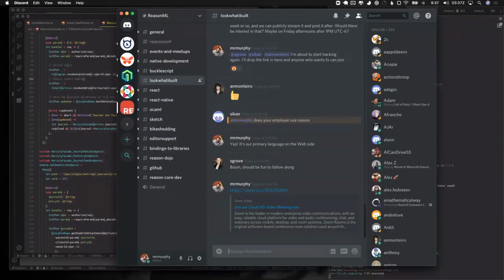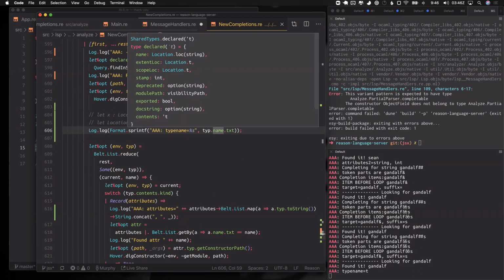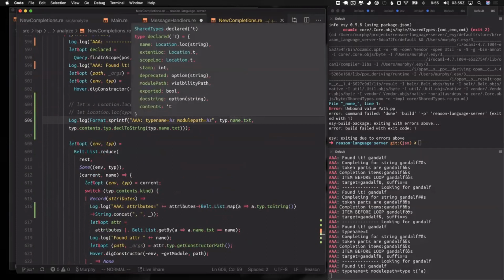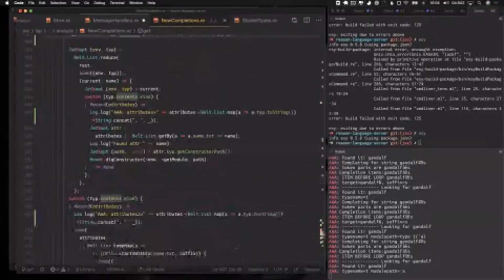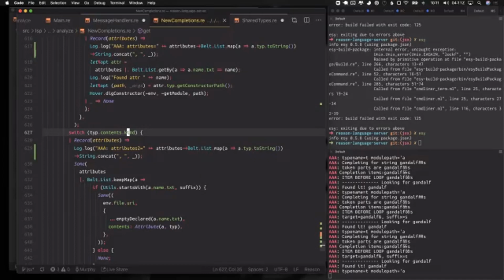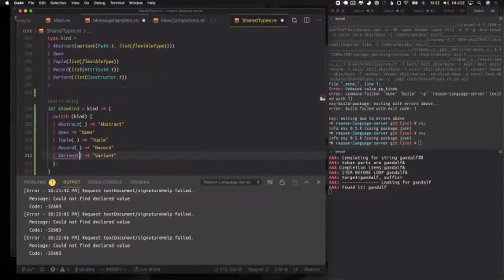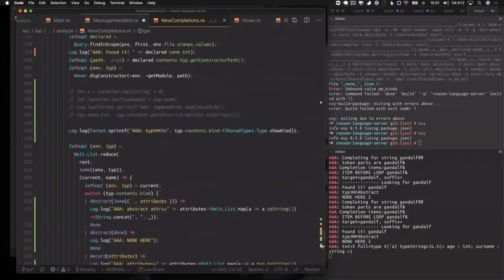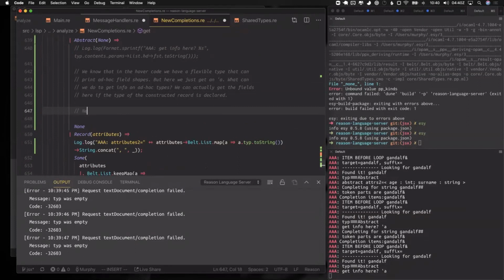Reason Language Server - Object Completion Hack Session 2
Community members hack together on the Reason Language Server without guidance from Jared (the creator). They attempt to implement autocompletion for Javascript Objects.